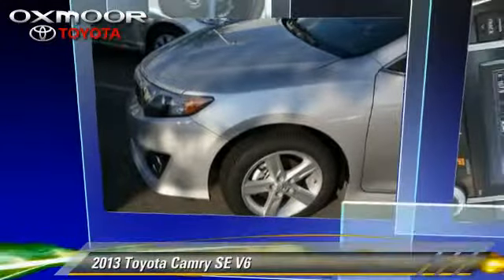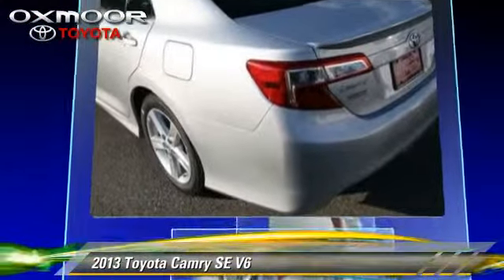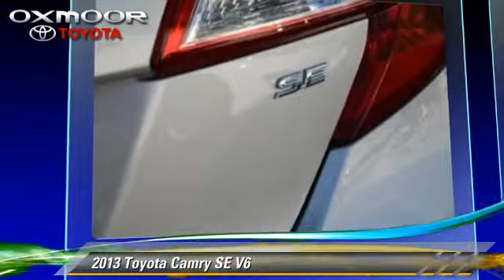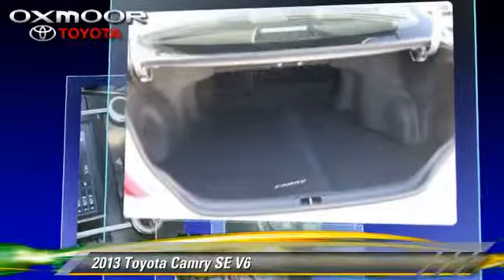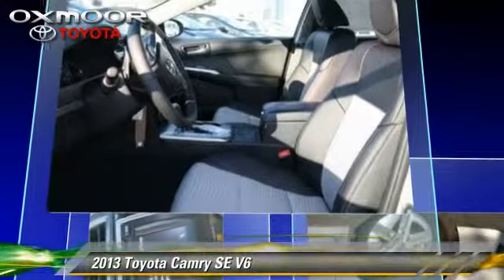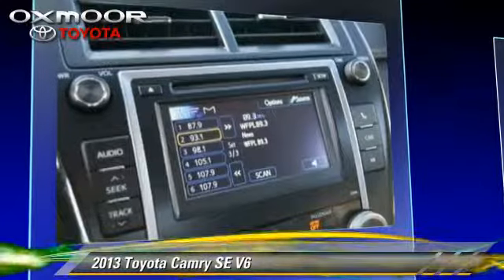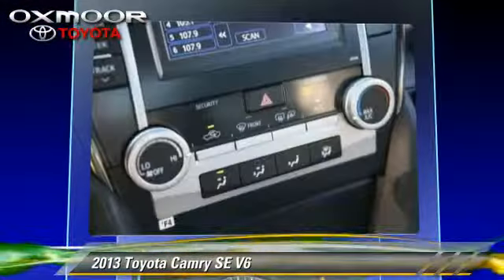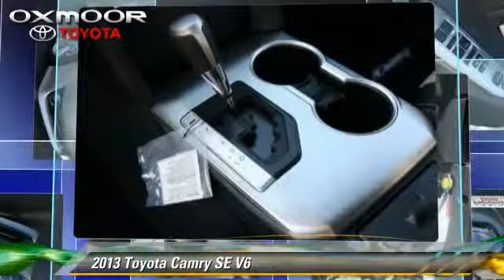Oxmoor Toyota, Louisville KY 40222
[DFIN:3:2865591:I:1679:4EEA750A:fe15aac274eadf80b3a44ac51a98cd79]